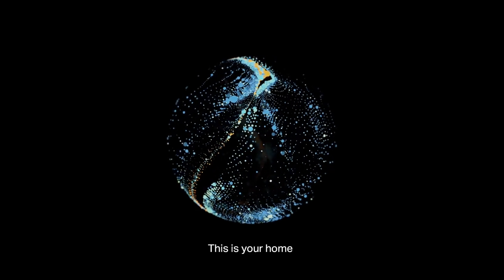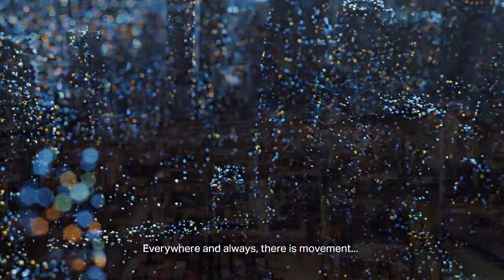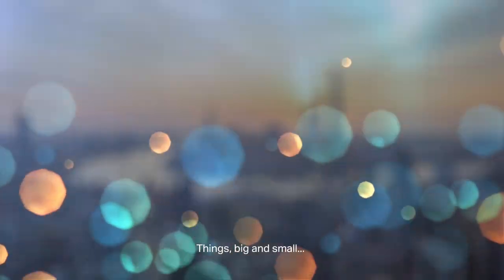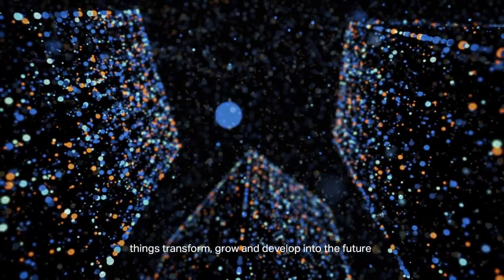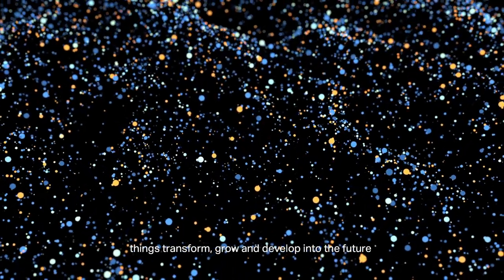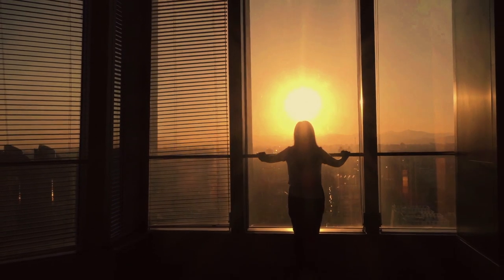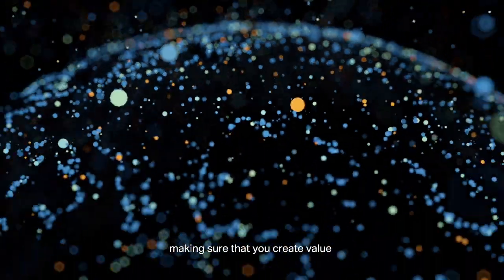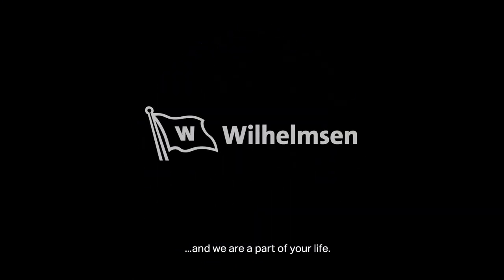We are Wilhelmsen - the corporate movie.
We are Wilhelmsen.

Driven by our purpose of enabling sustainable global trade, we are a connector of people, competence, and solutions. In fact, everything we do, ensures and contributes to global collaboration.

While we thrive on creating innovative, and sometimes daring solutions, we already serve more than half the world’s merchant fleet, expertly manage some of the most complex vessels in the world, and - given the unparalleled size of our network and highly diverse portfolio - create benchmarks for the entire maritime industry.

We aspire to shape this industry. With thousands of colleagues in more than 100 countries, we take competence, sustainability, innovation and unparallelled customer experiences one step further – every minute of every day.

Welcome to Wilhelmsen. We are a part of your life.